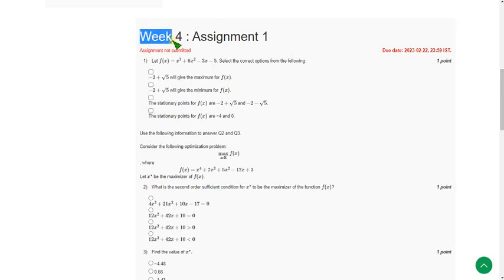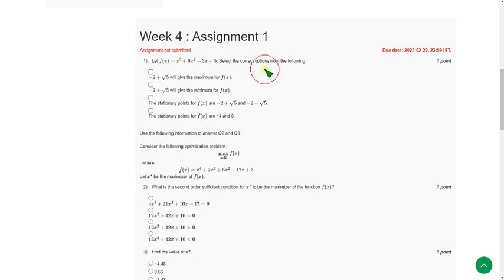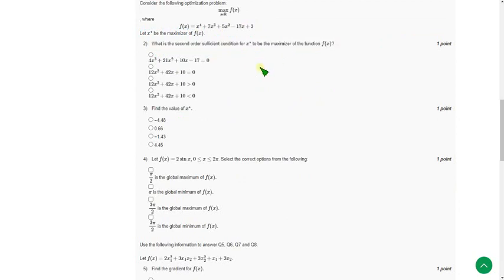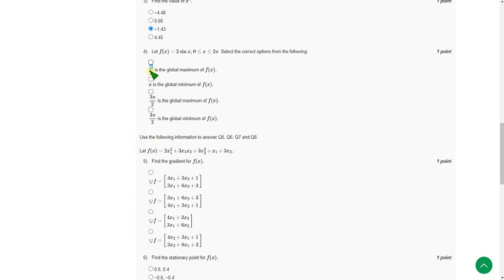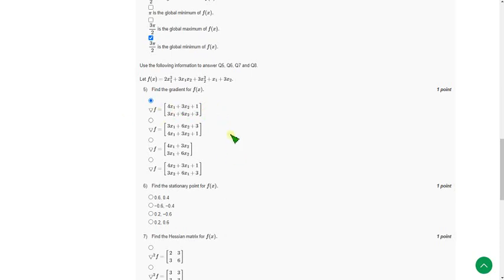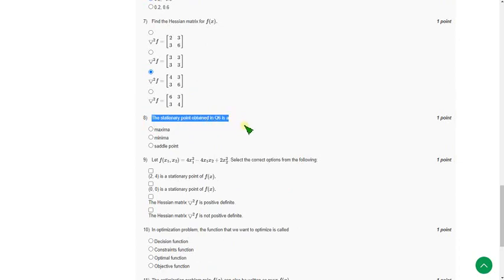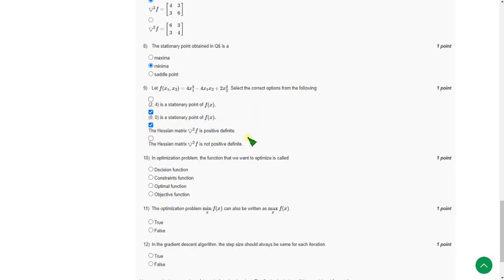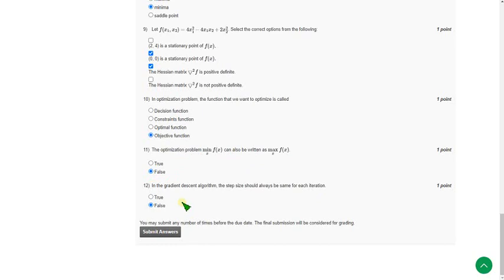Data Science for Engineers || NPTEL week 4 answers 2023 nptel datascience skumaredu #2023